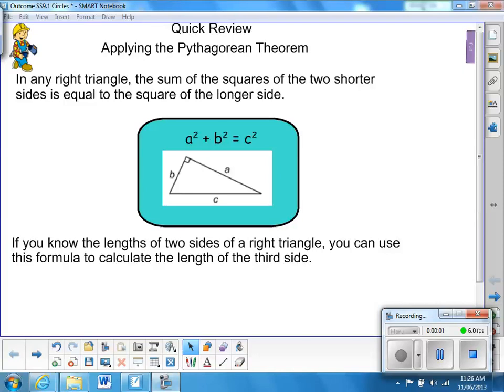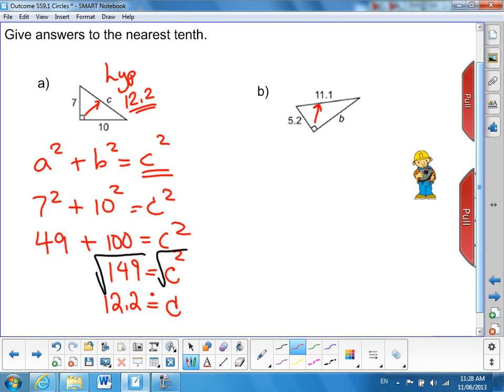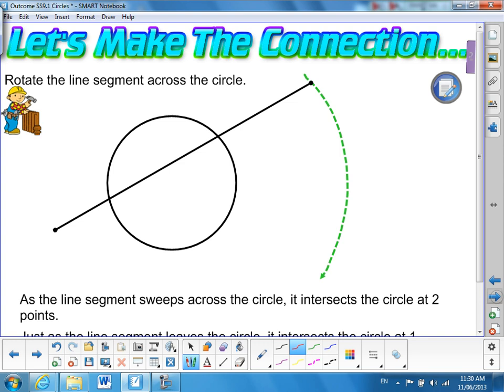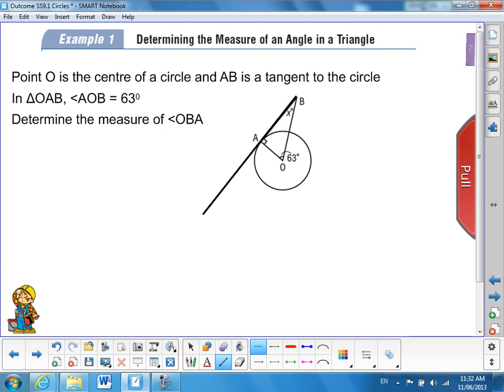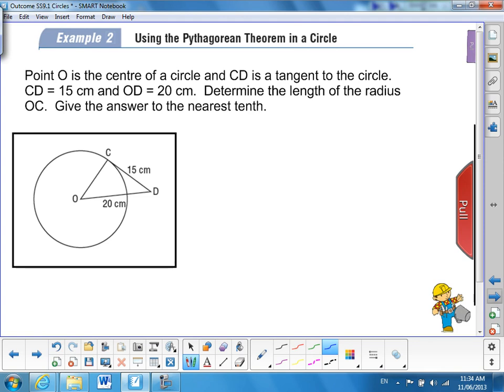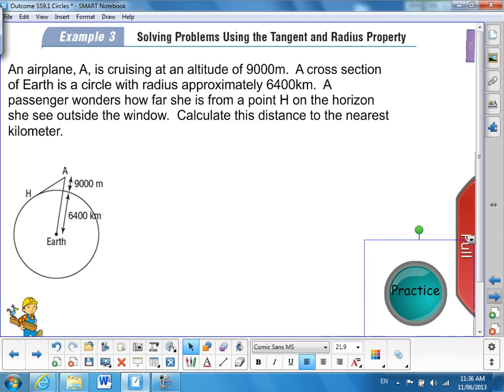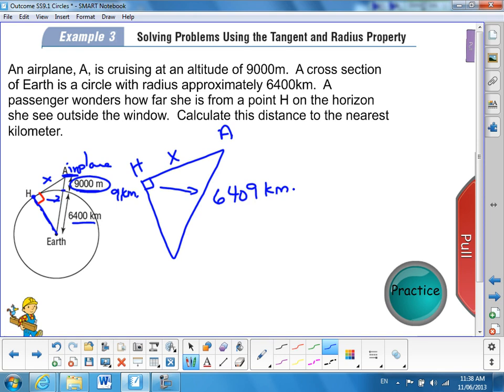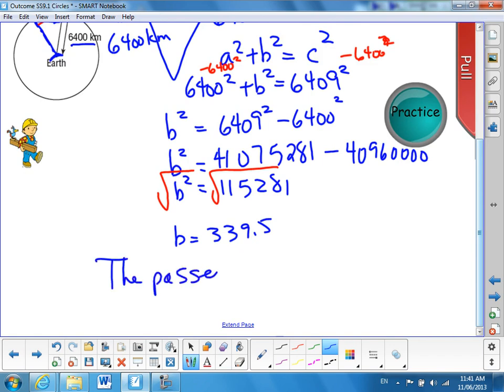SS9 1A Tangent Lines to a Circle